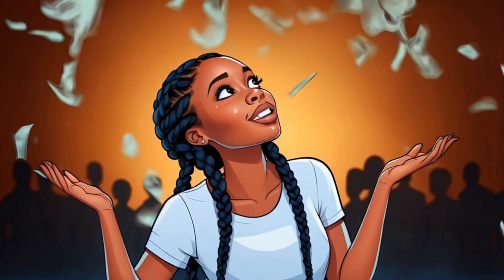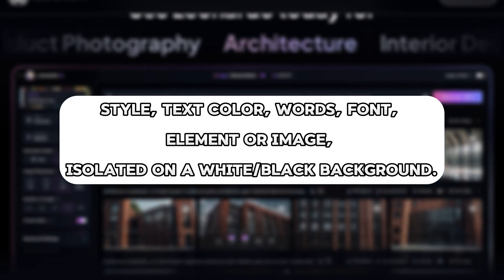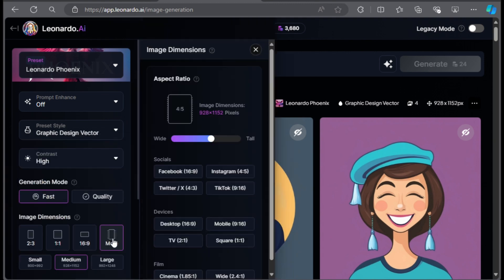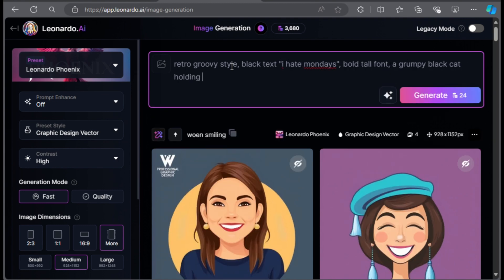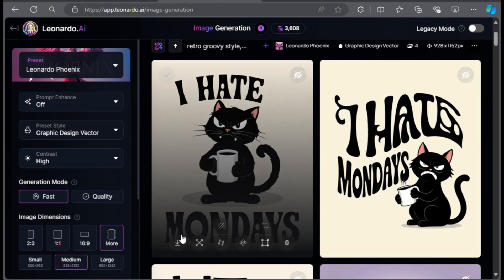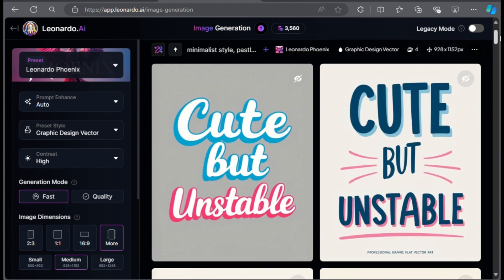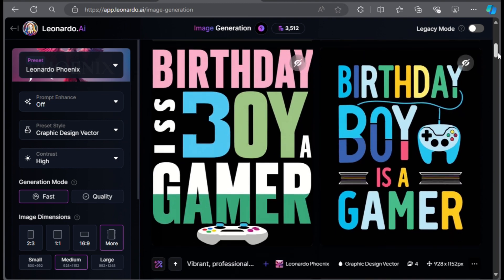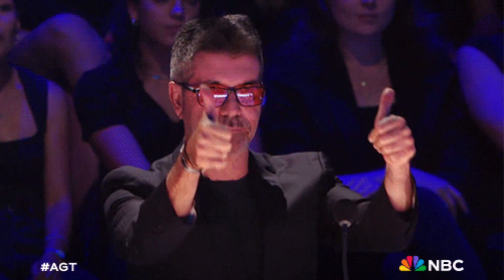Create Perfect T-Shirt Designs with Leonardo AI Prompt | Leonardo ai tutorial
Discover the perfect T-shirt prompt for Leonardo AI in this comprehensive video! Whether you’re a designer, entrepreneur, or just someone who loves creating unique T-shirt designs, this tutorial will guide you through crafting the ideal prompt to get stunning results with Leonardo AI. We’ll cover how to structure your prompt, choose the right keywords, and leverage AI features to produce high-quality, eye-catching T-shirt designs. Learn tips and tricks to make the most out of Leonardo AI’s capabilities, ensuring your designs stand out in the market. Don’t miss out on this essential guide to mastering T-shirt design with AI.